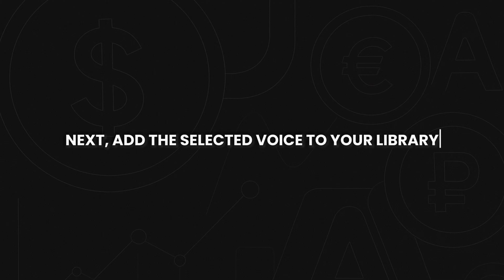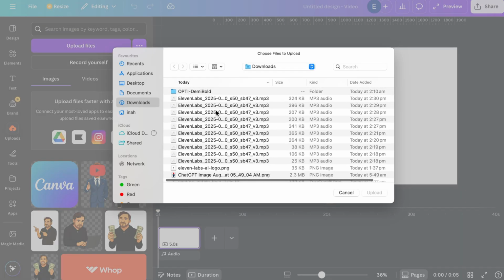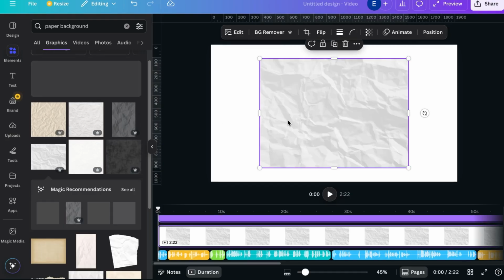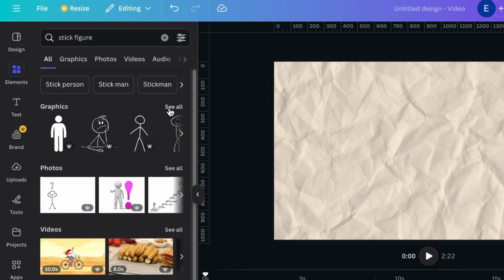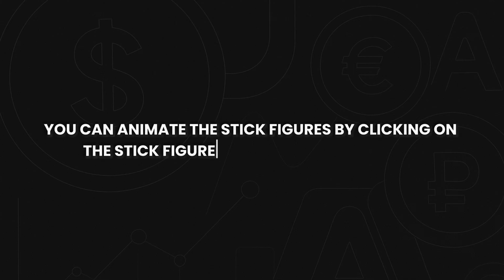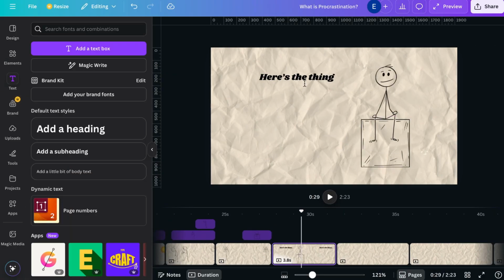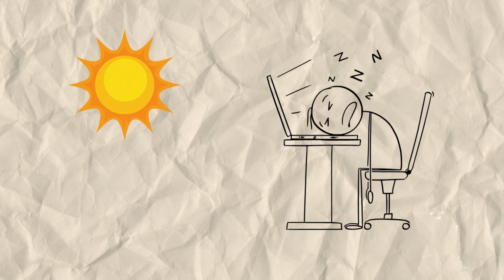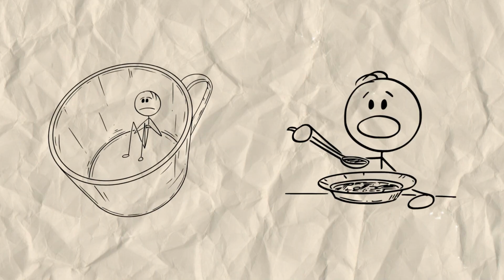GENIUS Canva Online Business You Can Start Today